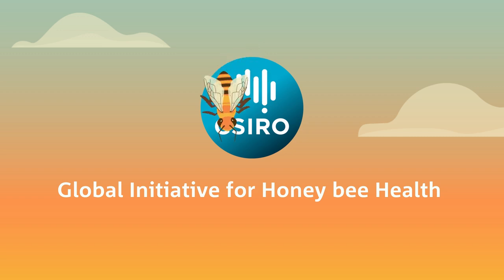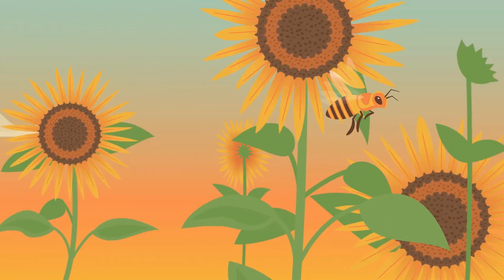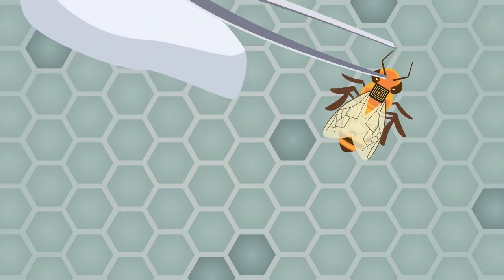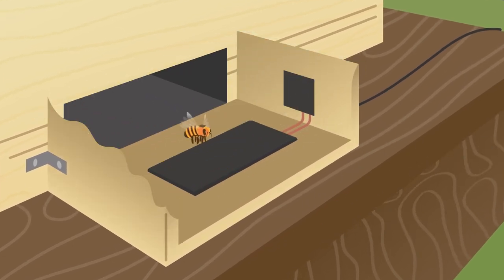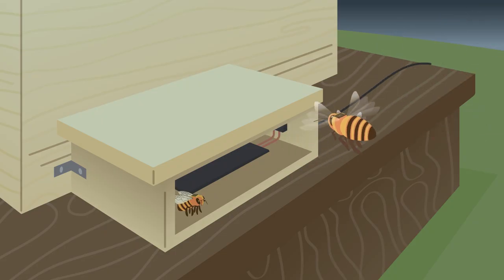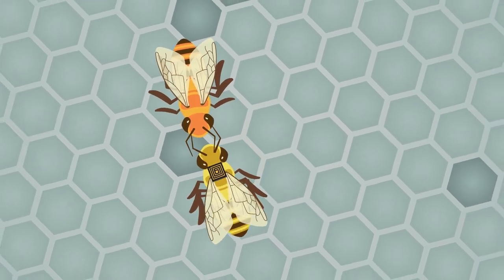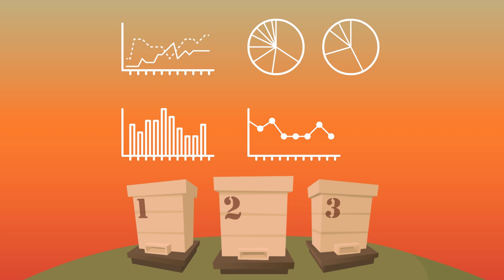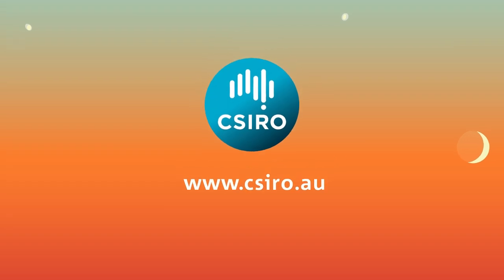Global Initiative for Honey bee Health: How do the bees' backpacks work?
The Global Initiative for Honey bee Health (GIHH), led by CSIRO, aims to protect and improve the health of honey bees, ensure sustainable production of crops dependent on honey bee pollination, and increase productivity through coordinated management of pollination.